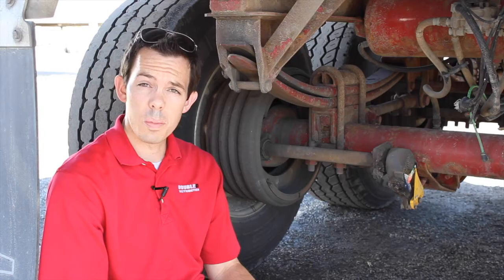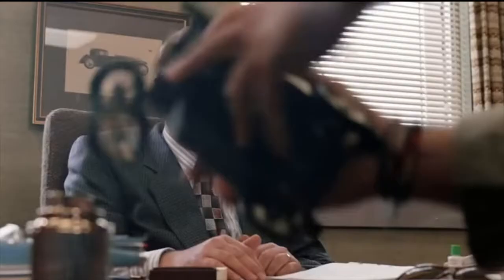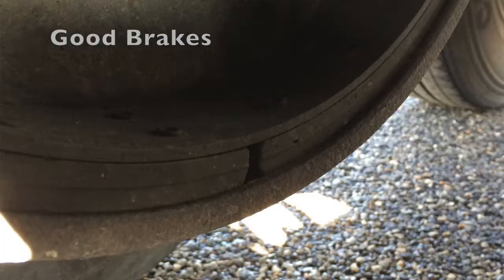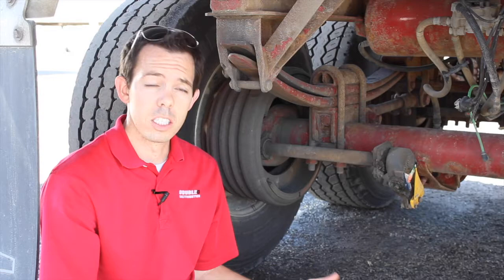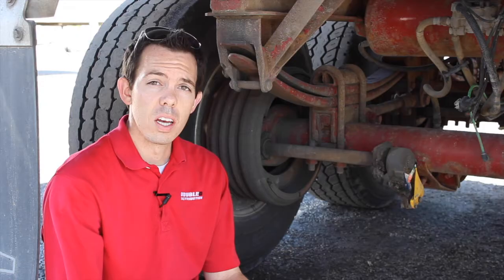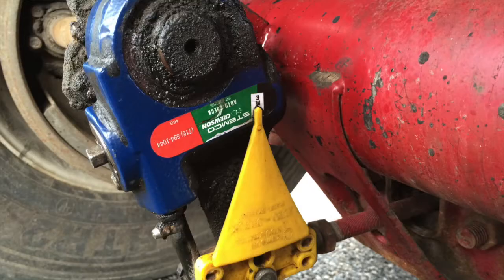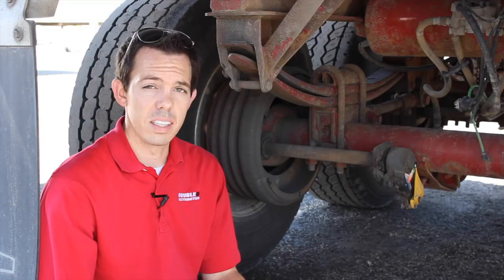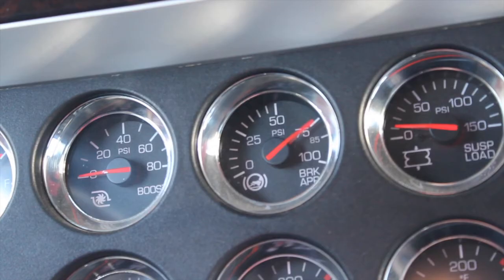Semi Truck Trailer Brake Inspection Training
Double D is a Utah trucking company.
This video teaches the basics of doing a pre-trip inspection on your truck brakes and how to keep your brakes in adjustment.